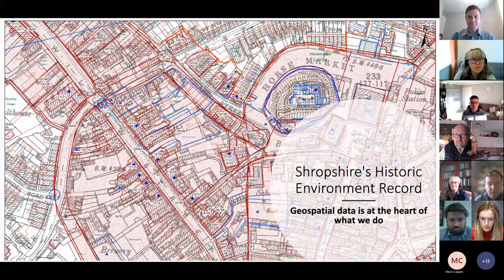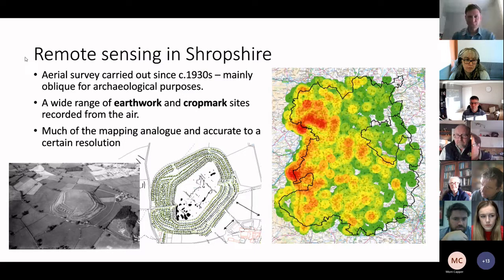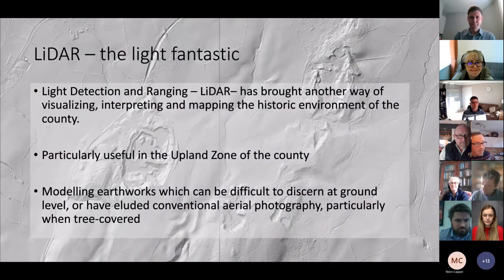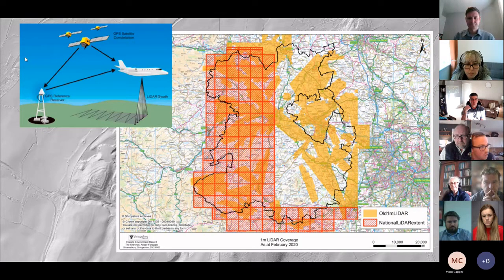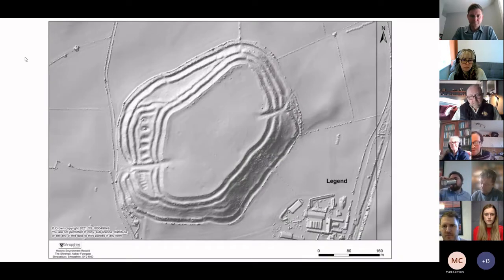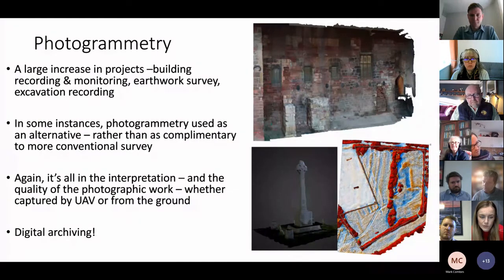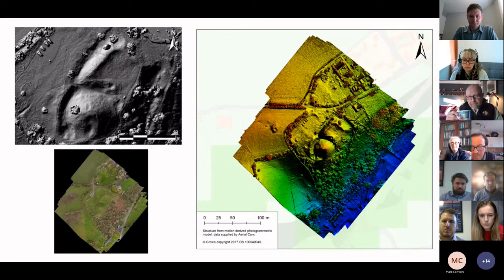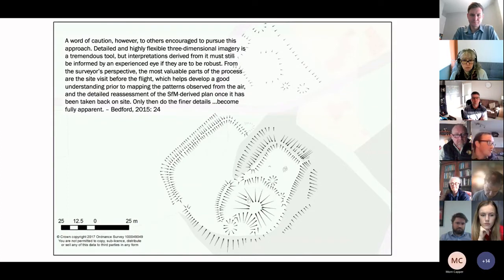Geospatial Data and Visualisation in a Local Authority Heritage Service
Geospatial Data and Visualisation in a Local Authority Heritage Service, Giles Carey, Shropshire Council